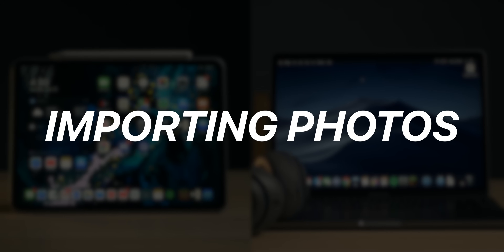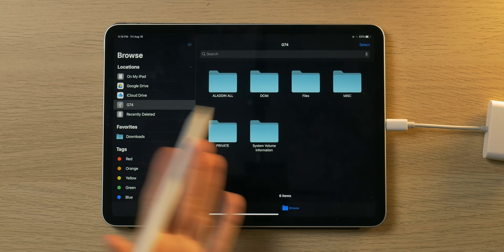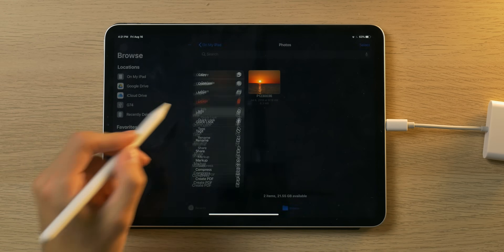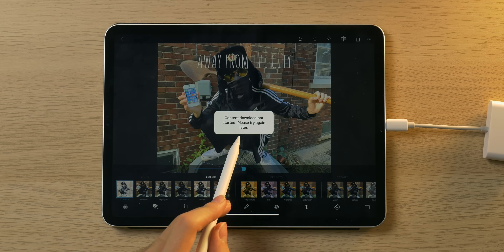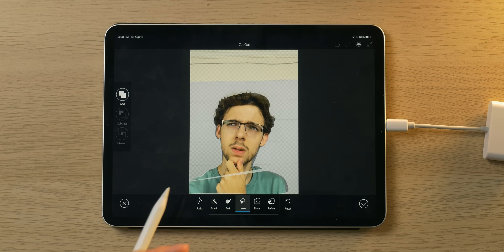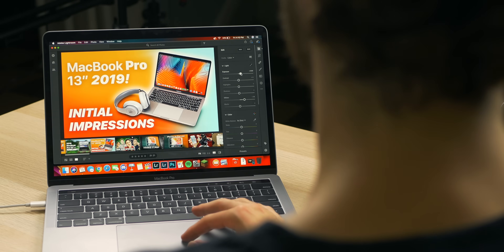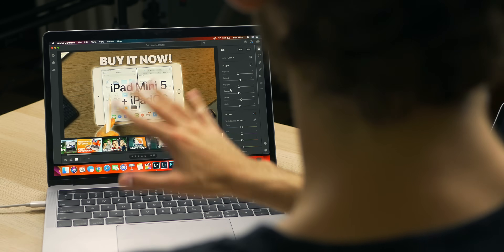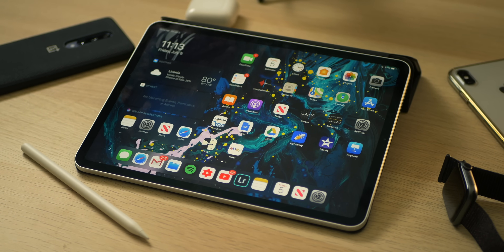iPad Pro vs 2019 MacBook Pro 13" | PHOTO EDITING COMPARISON!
Photo editing is your thing, and you're thinking about getting a new device to enhance your workflow. But you just CAN'T decide between the iPad Pro 11" or 12.9" and the 2019 MacBook Pro 13" (baseline).

In this video I go over the basics of photo editing with both of these devices. I demonstrate importing folders with the macOS Finder app and the iPadOS Files app, talk about the software which is available for both of these devices (desktop Photoshop, Lightroom CC, Lightroom classic, Photoshop Mix, Photoshop express, Affinity Photo), and the photo editing experience with Lightroom and the Apple pencil (and the lack-thereof).